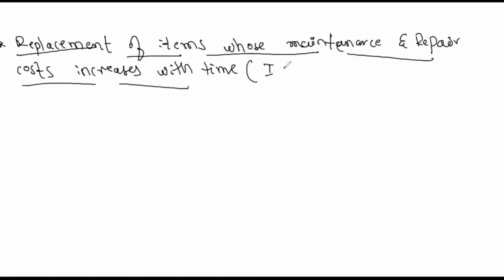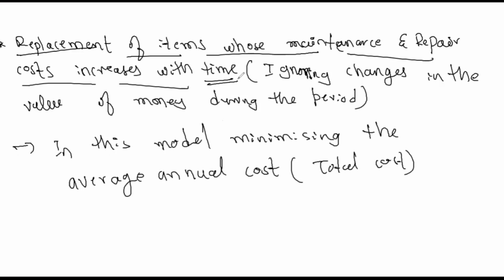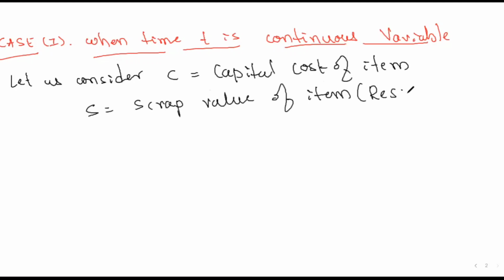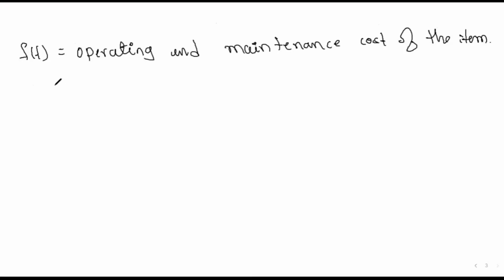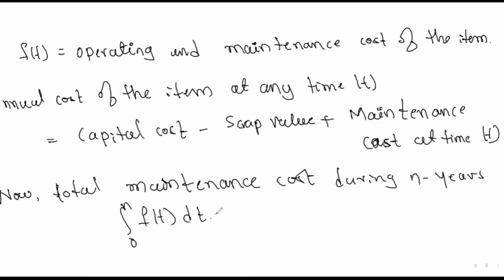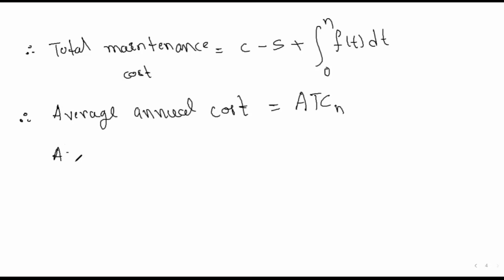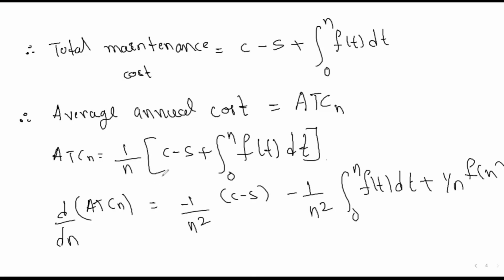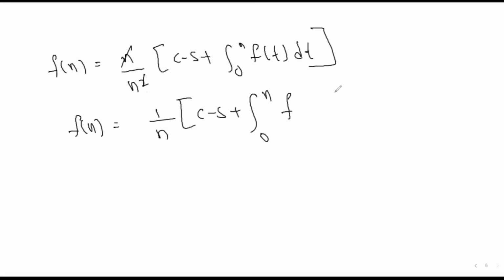Replacement Theory III